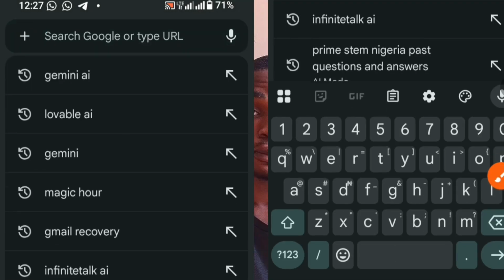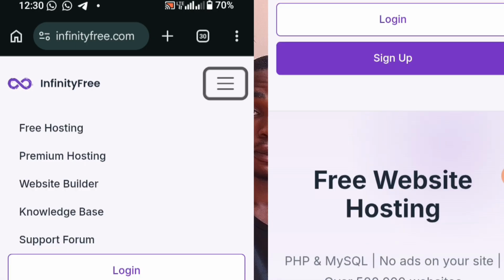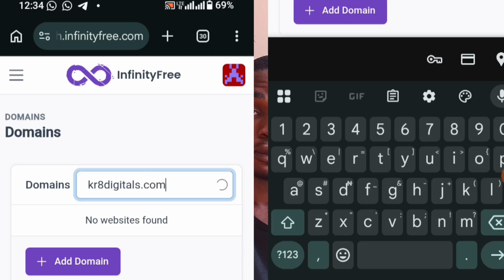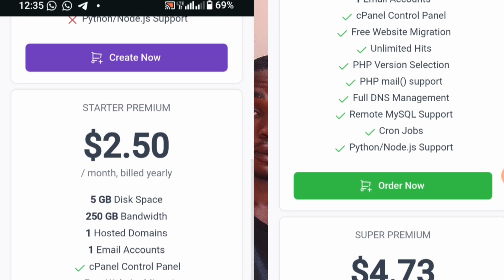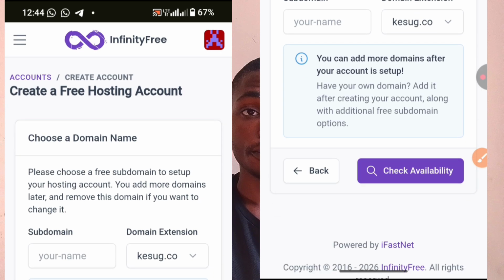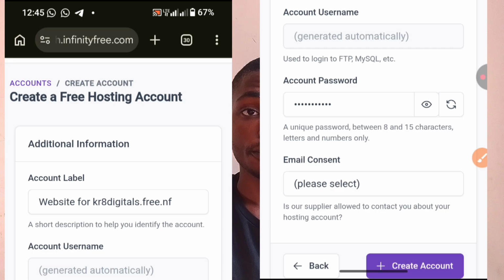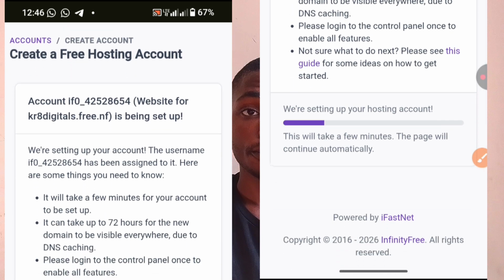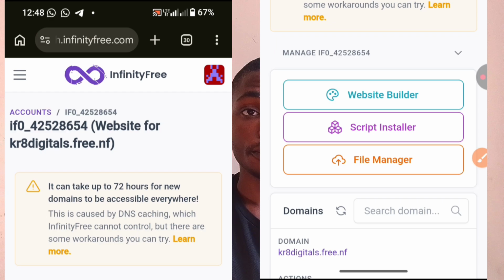How to Get a FREE Domain Name & FREE Hosting (Build Your Website Without Paying)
Want to build a website but don't have money for a domain name or hosting?
In this tutorial, I'll show you exactly how to get a FREE domain name and FREE hosting so you can launch your website without spending money.

Whether you're a student, freelancer, business owner, or complete beginner, this guide will help you get started today.

👍 Like the video 💬 Comment your questions 📤 Share with someone who wants to build a website.